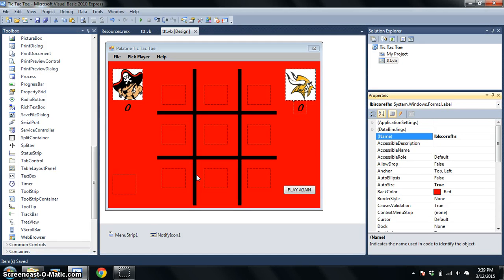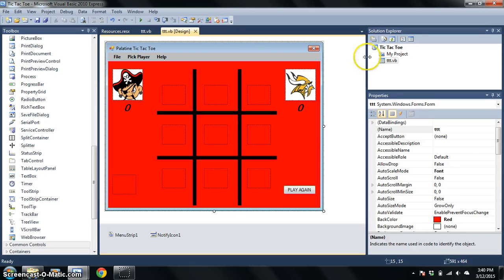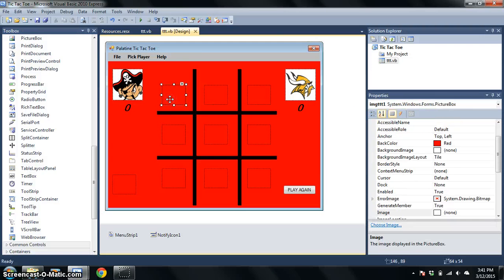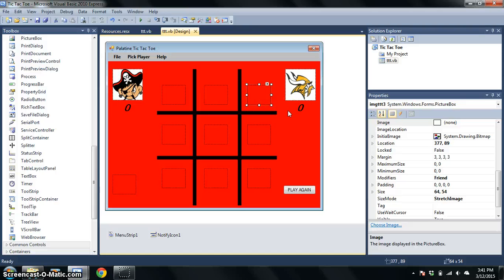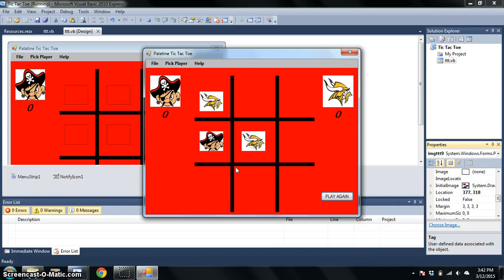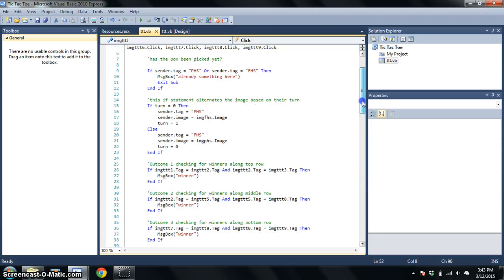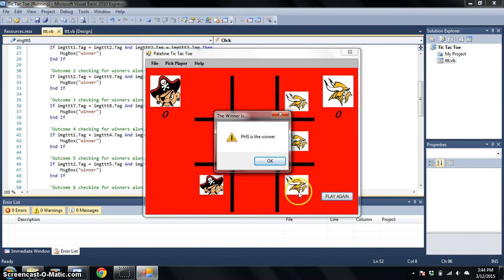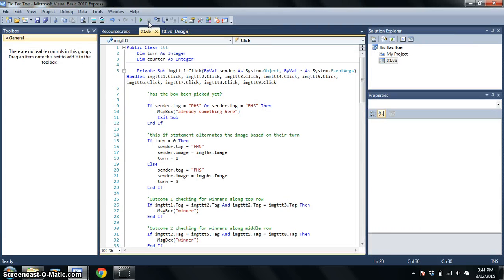How to score the winners and add music to Tic Tac Toe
How to code score and add music to Tic Tac Toe